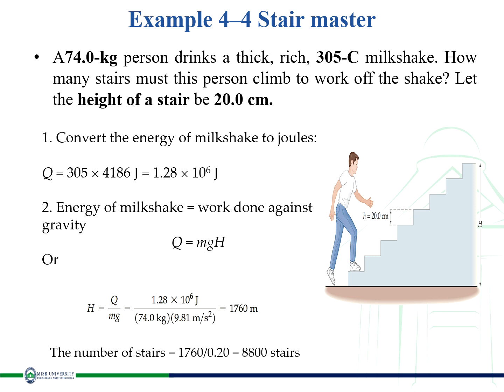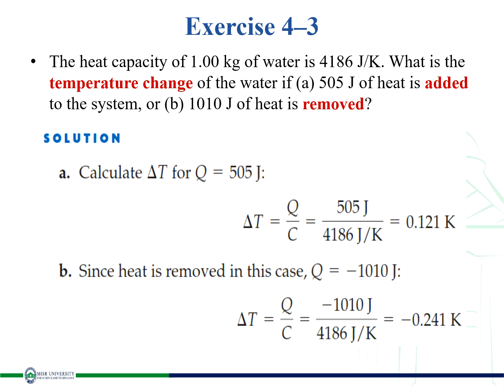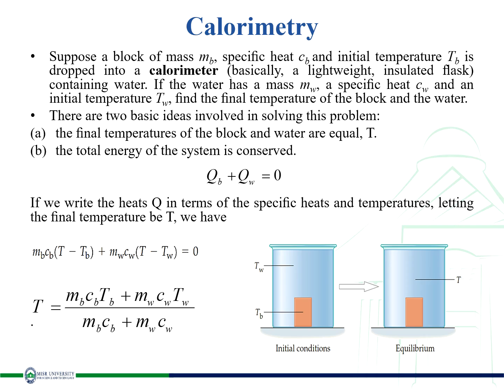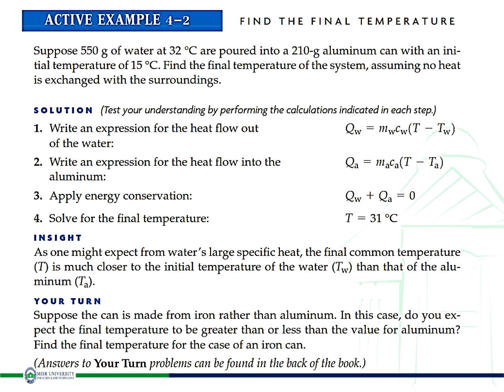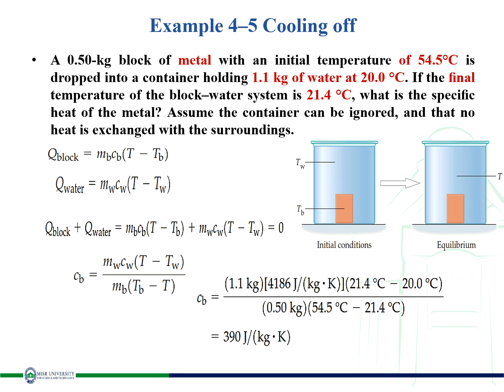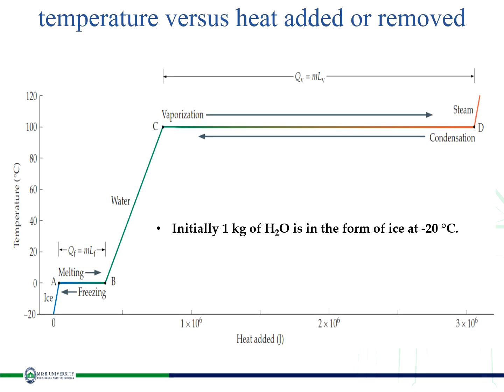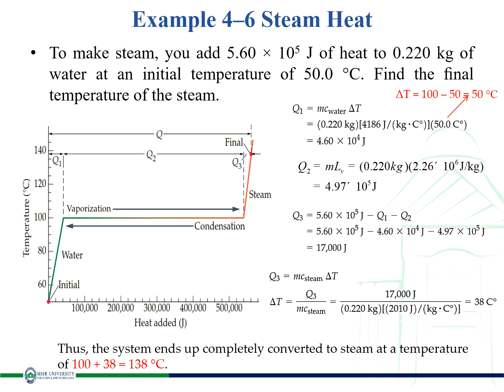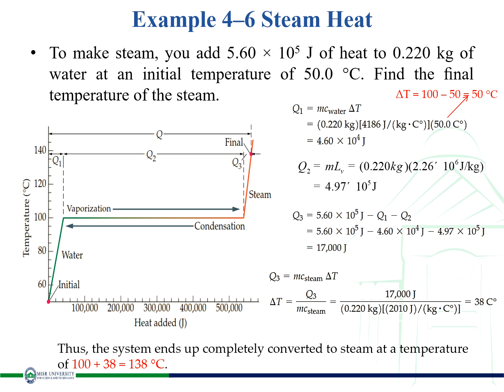Physics 101: Thermal Physics Part 2 - Specific Heat & Latent Heat _ English Version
Welcome to Part 2 of our Thermal Physics series (Chapter 4). In this lecture, we dive deep into the relationship between mechanical work and heat, exploring the fundamental concepts of Specific Heat Capacity and Latent Heat.

We discuss how to calculate the energy required to change temperatures versus changing states (Phase Change), and why certain materials heat up faster than others. You will also learn how to solve Calorimetry problems (Heat Lost = Heat Gained) and understand real-life applications, such as why steam burns are dangerous and how adding salt to ice helps in making ice cream.

Key Topics Covered:

Mechanical Equivalent of Heat: Understanding Joules and Calories.

Specific Heat Capacity (c): The formula Q = mcΔT and why water is a thermal buffer.

Calorimetry: The physics of mixing hot and cold substances.

Latent Heat (L): Fusion and Vaporization (Q = mL) during phase changes.

Phase Diagrams: Tracking temperature changes from Ice to Steam.

Timestamps
[00:00] Introduction & Overview

[01:00] Heat and Mechanical Work

[01:35] Units of Heat (Calories, Joules, BTU)

[02:59] Mechanical Equivalent of Heat (1 cal = 4.186 J)

[04:59] Example 4-4: The StairMaster Problem (Work vs. Calories)

[09:12] Heat Capacity (Capital C) Explained

[16:44] Specific Heat Capacity (Small c) & Formula Q=mcΔT

[18:10] Comparing Specific Heats: Water vs. Metals

[22:41] Introduction to Calorimetry (Physics of Mixing)

[26:40] Active Example 4-2: Solving for Final Equilibrium Temperature

[35:27] Example 4-5: Calculating Specific Heat of an Unknown Metal

[43:42] Introduction to Latent Heat & Phase Changes

[46:49] Latent Heat of Fusion & Vaporization (Q=mL)

[50:36] Heating Curve of Water (Graph: Ice to Steam)

[55:10] Conceptual Checkpoint: Why Steam Burns are Worse

[58:44] Real World Application: How Salt Helps Make Ice Cream

[01:01:18] Comprehensive Example: Calculating Energy from Water to Steam